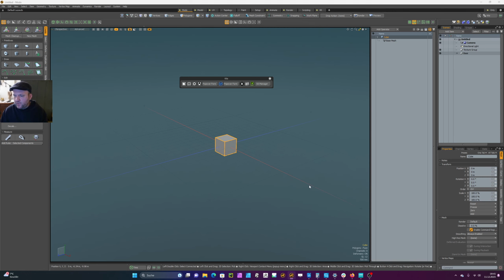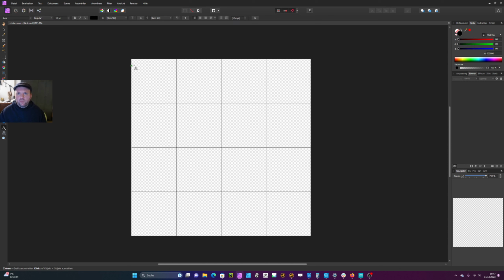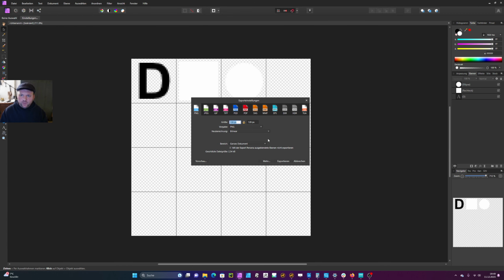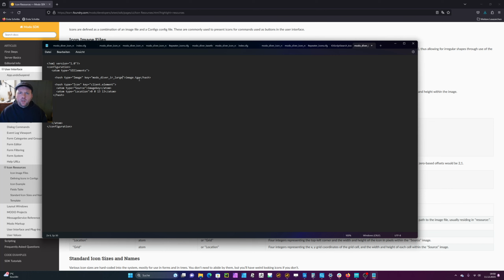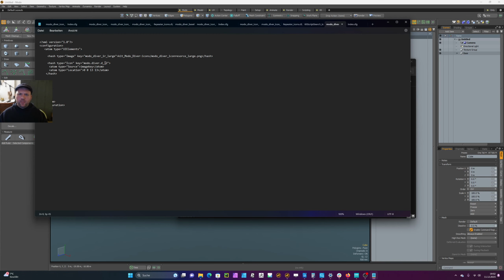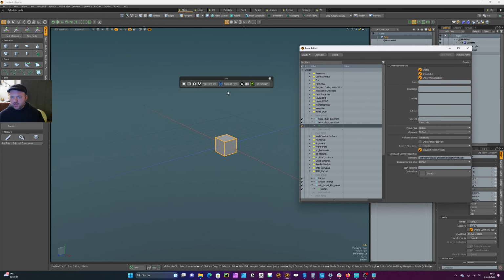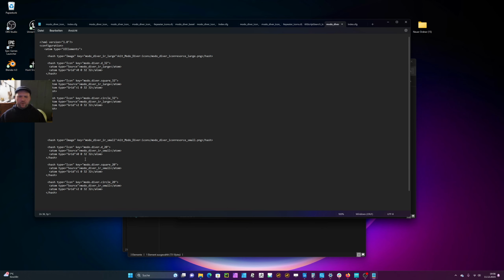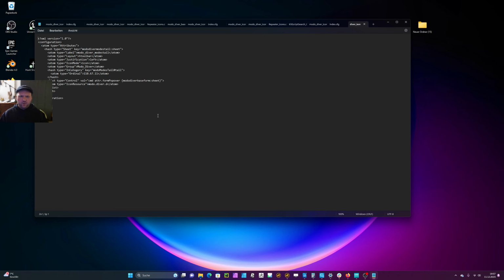Modo | Diver Kit | Tutorial 4 | Adding Icons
In this chapter we add an Icon Resource to the Modo Diver Kit.